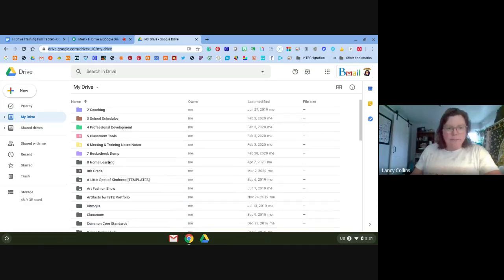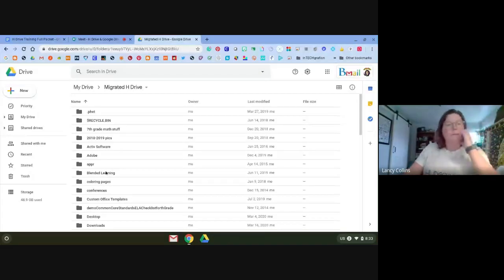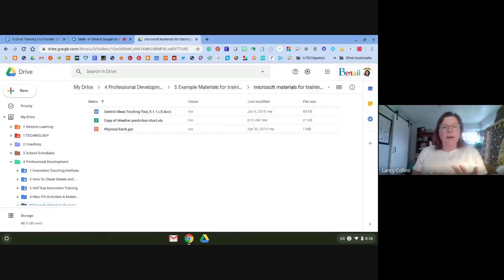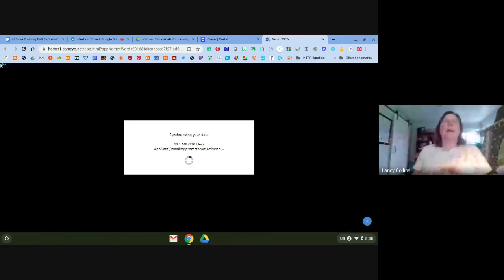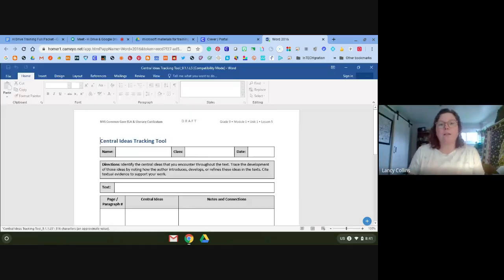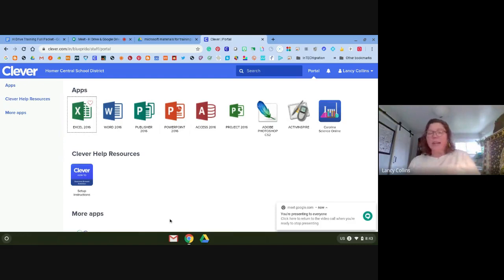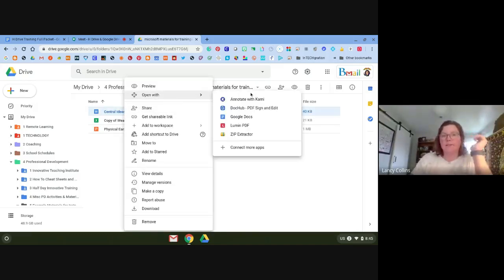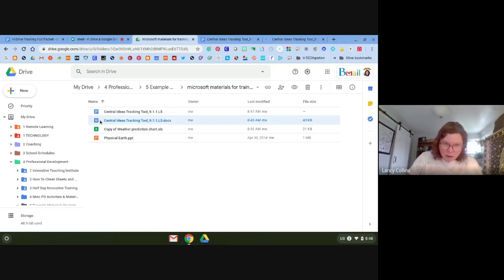H Drive & Google Drive Training